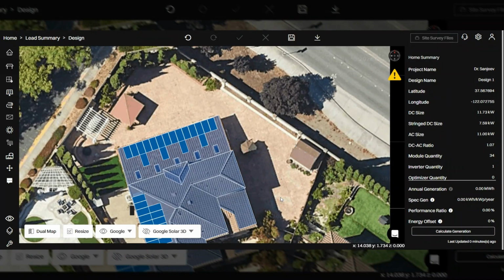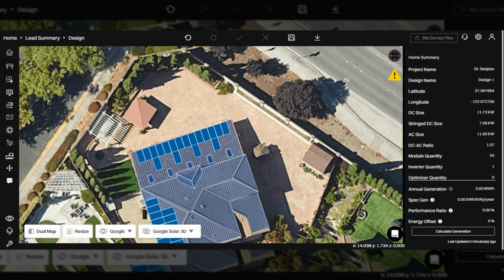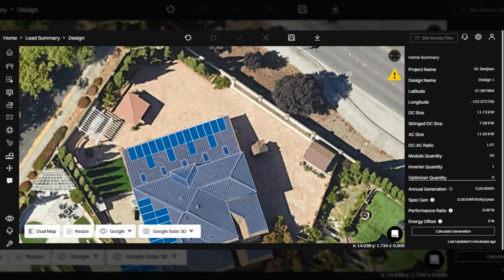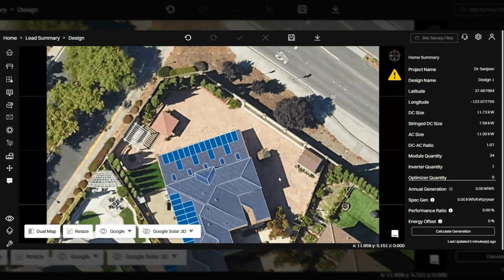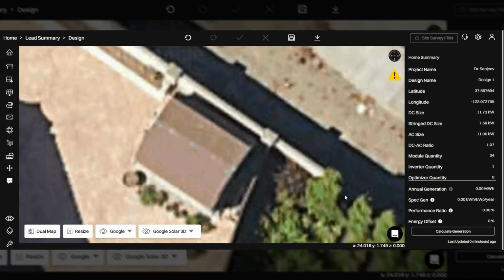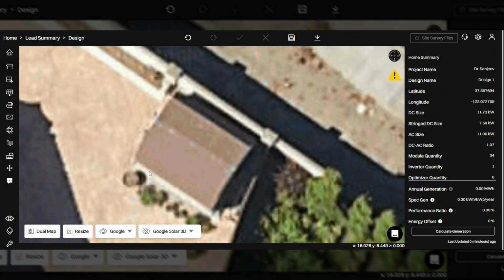ARKA 360: Automatic Zoom Feature for Precision Designs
In this quick tutorial, learn how to use ARKA 360's Automatic Zoom feature to enhance your design accuracy. With a simple left-click and drag, you can zoom in on specific areas of a roof or surrounding property, making it easy to focus on key locations like garages, obstacles, or tight spaces.

Using Automatic Zoom helps you see finer details, ensuring more precise designs for your solar projects. Perfect for users who need better clarity for optimal planning!